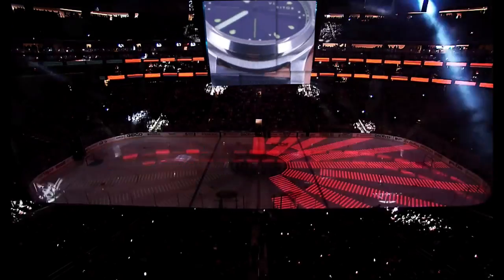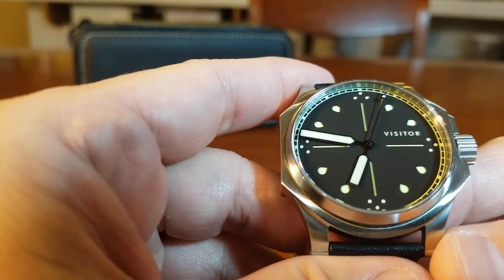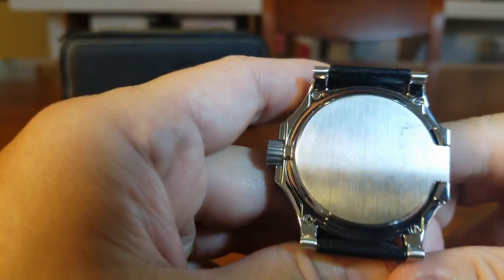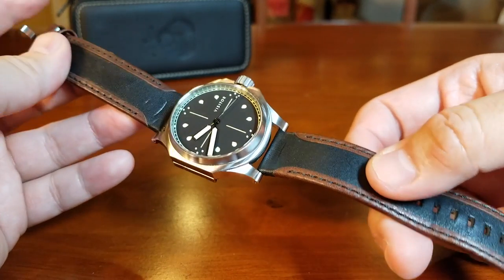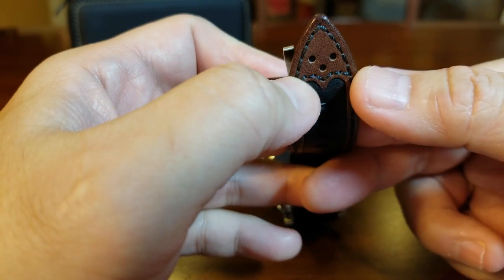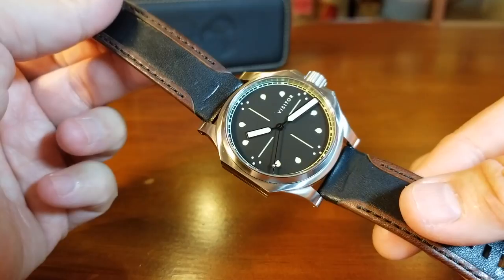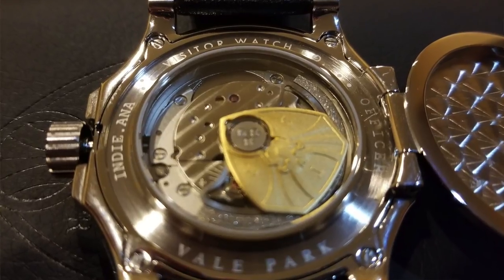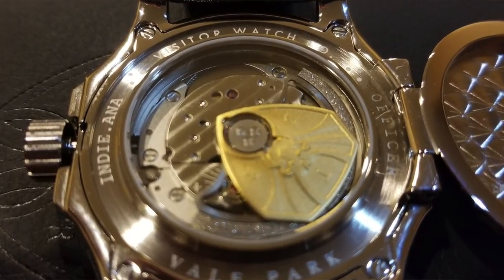Visitor Vale Park: A Minimalist Masterpiece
We take a look at the respected micro-brand, Visitor and its new Vale Park...the first watch in the Officer Collection. The Vale Park is the follow-up to the successful Duneshore model.

If you wanna check out Visitor Watches, here is the